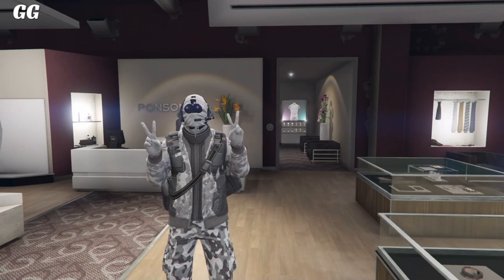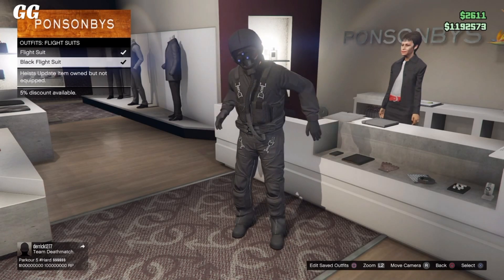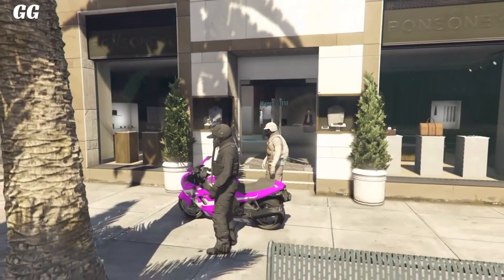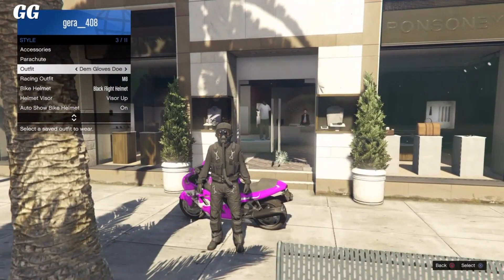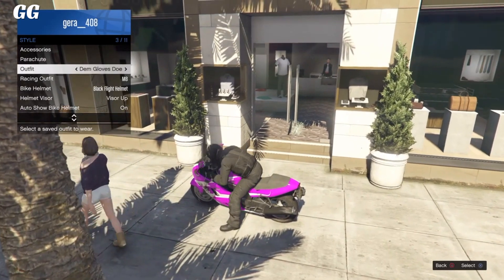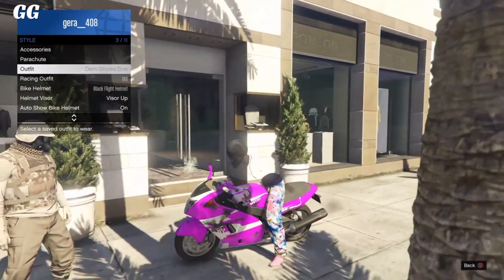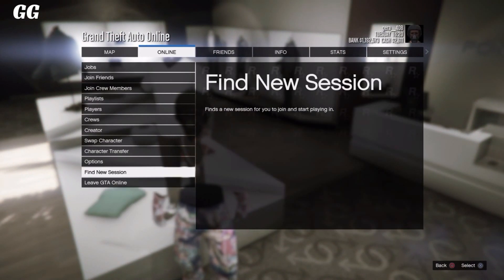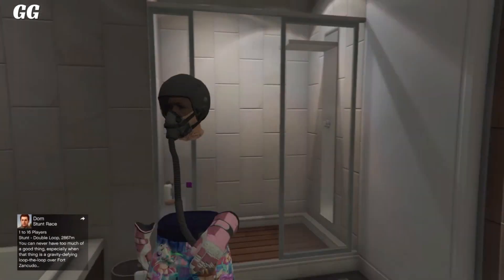GTA ONLINE: *NEW* FLIGHT SUIT HELMET/TUBE ON ANY OUTFIT CLOTHING GLITCH! "MODDED OUTFITS" PATCH 1.35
GTA 5 ONLINE: *NEW* FLIGHT SUIT TUBE & HELMET ON ANY OUTFIT CLOTHING GLITCH! [MODDED OUTFIT] CLOTHING GLITCH PATCH 1.35 SOLO/EASY !

Kik: GeraGaming408

TO HAVE A CHANCE TO PLAY W/ ME OR COME OUT IN MY VIDEOS & MORE!!